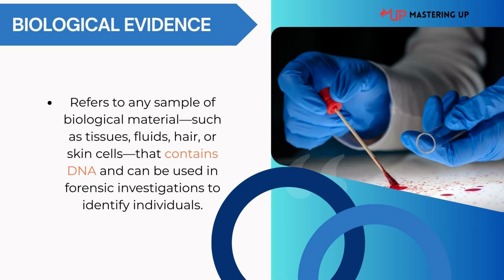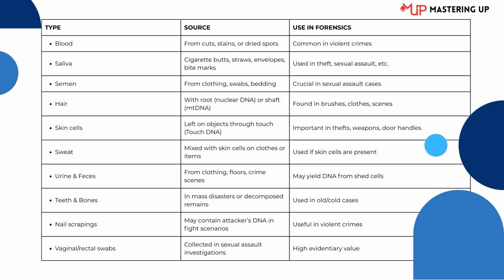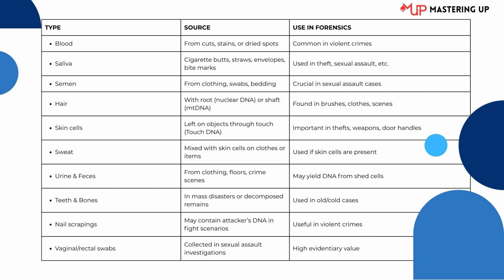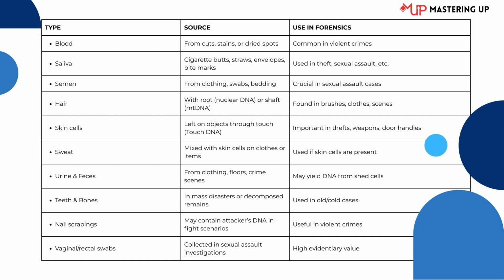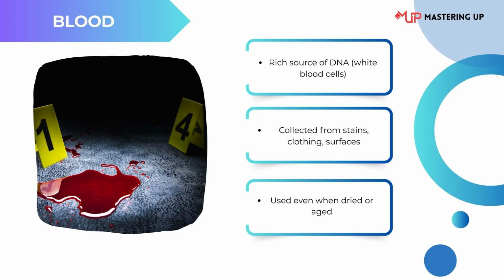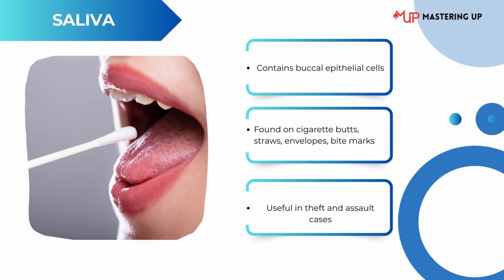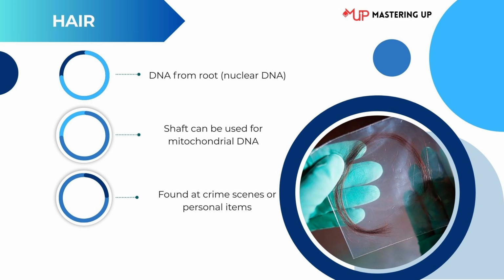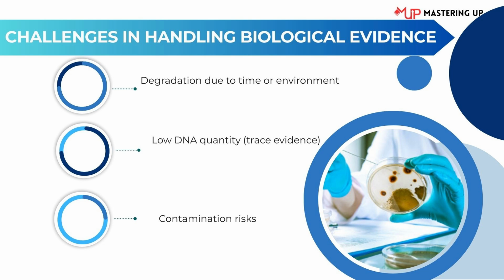Types of Biological Evidence Used in DNA Forensics | #5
"Types of Biological Evidence Used in DNA Forensics | Mastering Up"

🧬 Uncover the Truth with DNA Forensics! 🕵️‍♂️🔬
In this video from Mastering Up, we explore the various types of biological evidence used in DNA forensics—the powerful tool behind modern criminal investigations and identity verification.

✅ What You’ll Learn:

Common types of biological samples:
• Blood
• Saliva
• Hair (with root)
• Skin cells
• Semen
• Bone & teeth (in older cases)

How evidence is collected and preserved

The importance of DNA profiling in forensic science

Real-world applications in crime solving and disaster victim identification

🎯 Perfect for students of biology, forensics, and law, as well as anyone fascinated by how science meets justice.